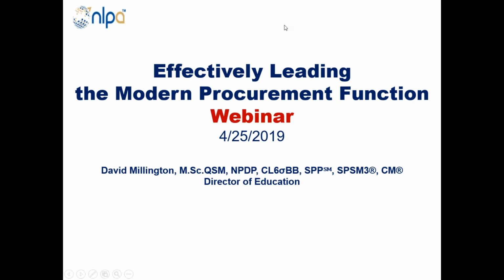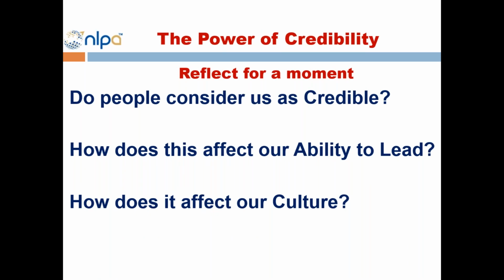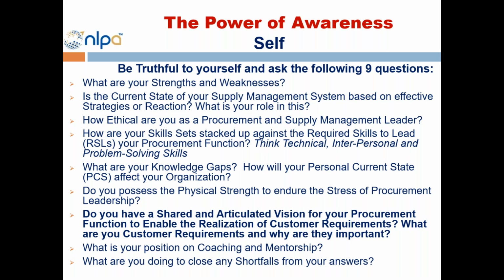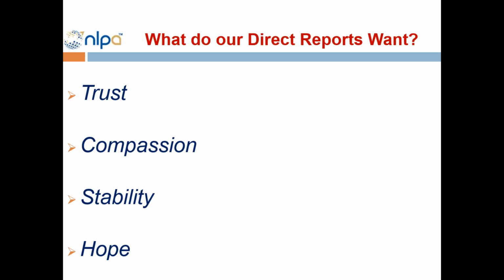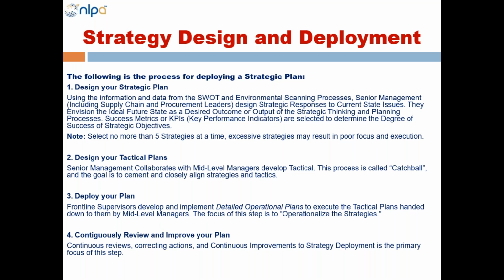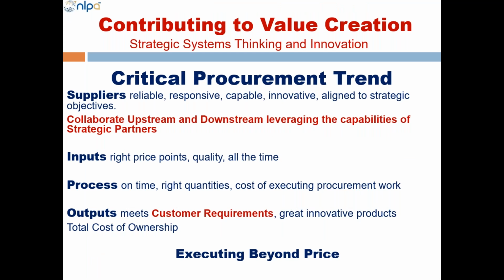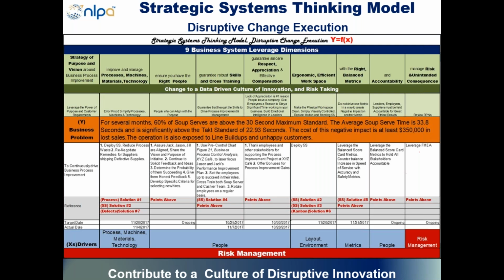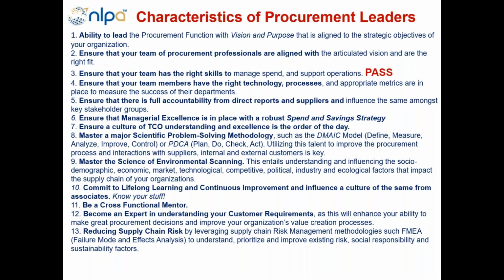Procurement Webinar: Leading the Modern Procurement Function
The Procurement Function is a critical component of the modern Supply Chain Mechanism. Effective leadership of the Procurement Function requires many skills and talents which encompasses processes, metrics, technology, people, equipment, and policies to name a few.
You will learn:
1. How to align the Procurement Function to your Corporate Strategic Plan
2. The dynamics of Transformational Leadership
3. How to position and lead the Procurement Function for powerful results
4. The benefit of Collaborative Leadership